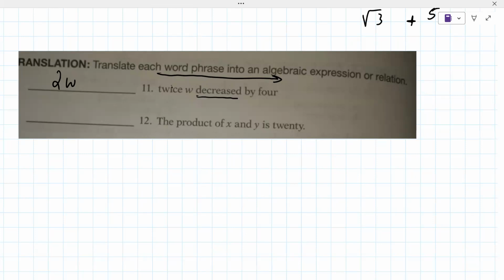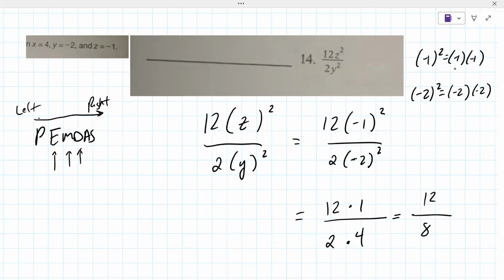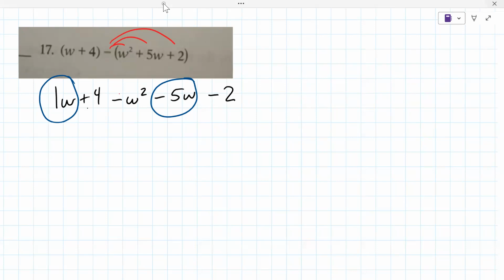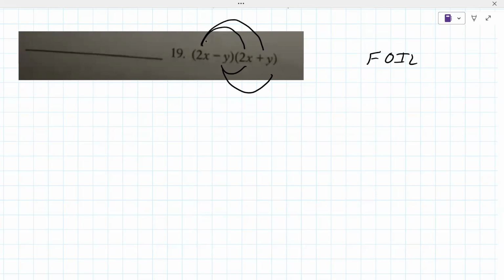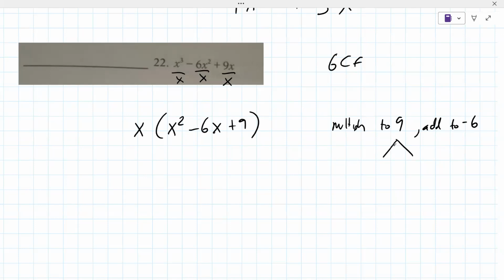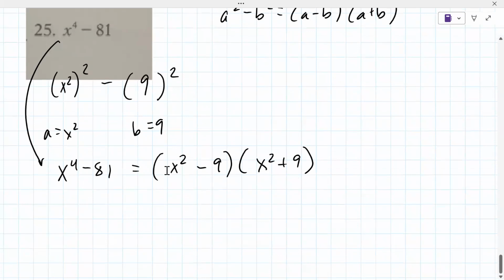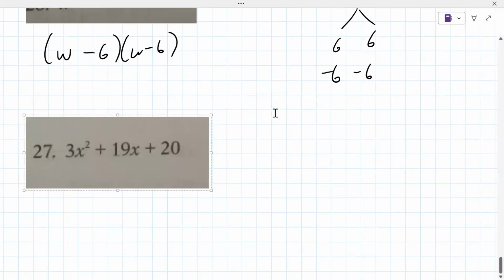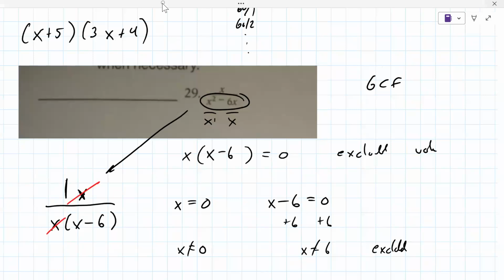High School Algebra 2 Lesson [2023-11-10 at 6pm MST Josh W]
This lesson covered topics in Algebra 2 including factoring, expanding, and reducing polynomial expressions.